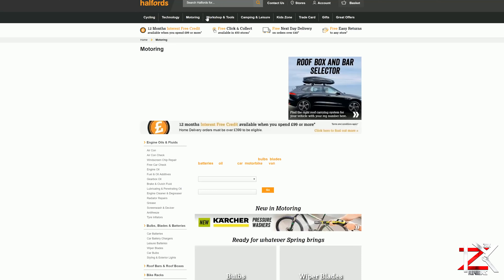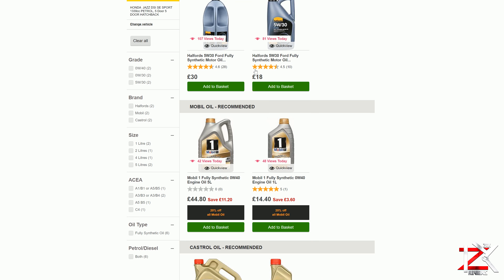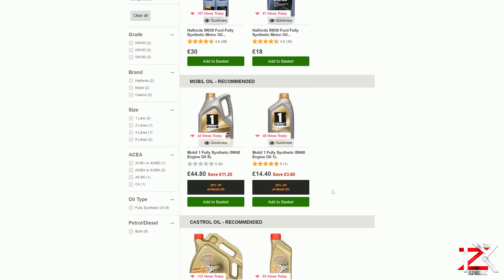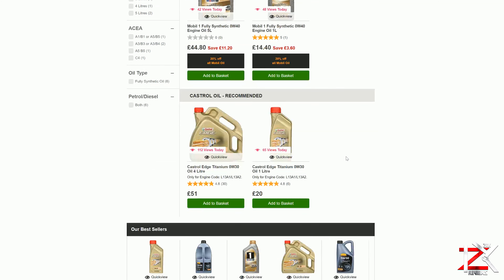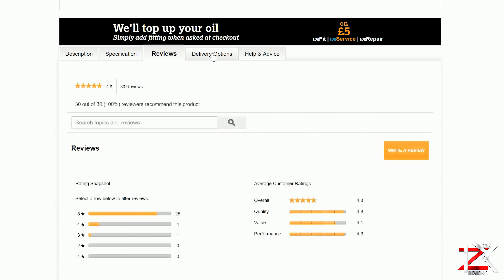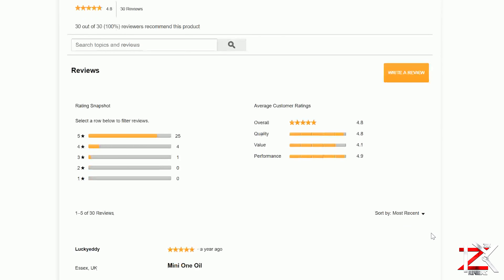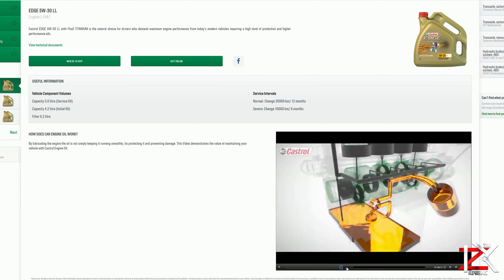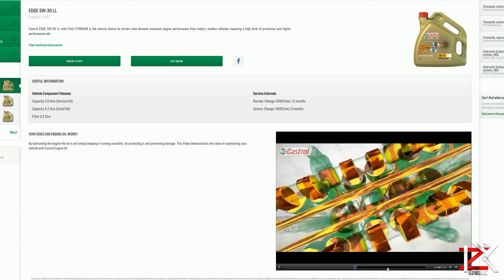How To Insert Engine Oil | Finding Best Oil | Castrol Edge Titanium 0W-30 Petrol/Diesel/Hybrid Cars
Ive been researching which engine oil is best for the Honda Jazz Sport and came across the Castrol Edge recommend by many owners. This Engine oil is suitable for Petrol, Diesel and Hybrid cars.

Always check with car manufacturer for the best type of oil to use.